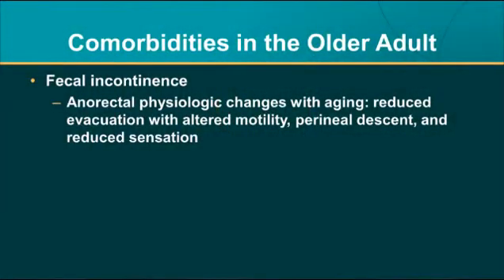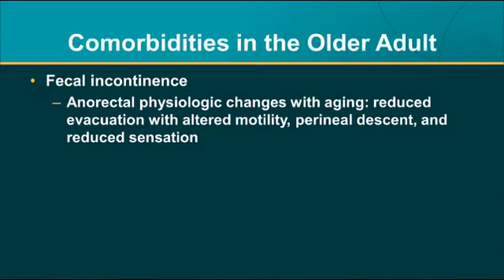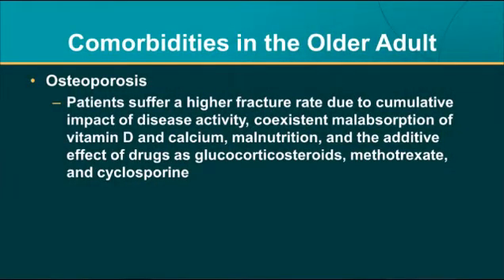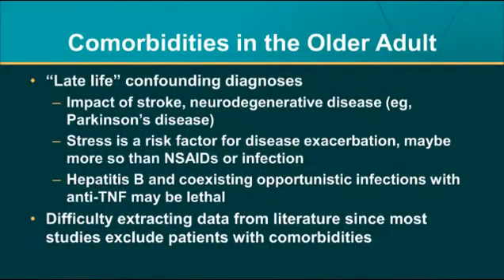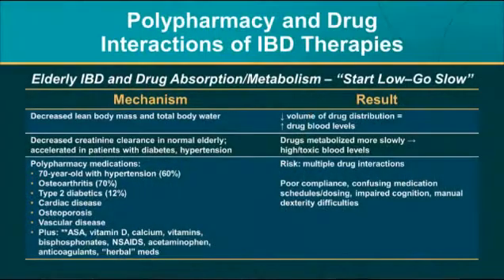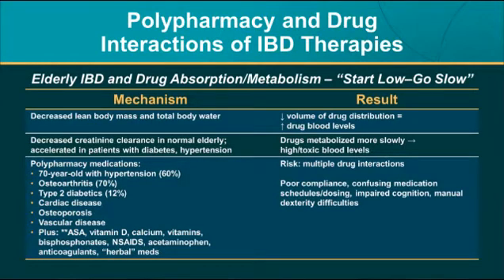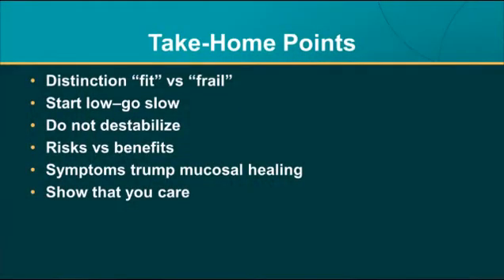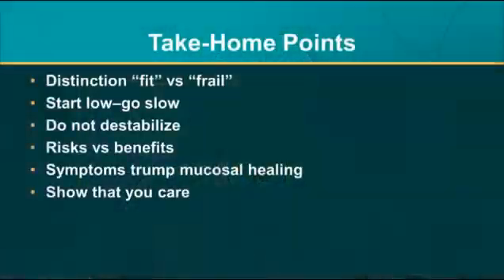(5/5) Optimal Diagnosis and Treatment of IBD in the Older Adult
A Call to Action: Optimal Diagnosis and Treatment of IBD in the Older Adult is a CME-certified online video activity featuring a series of conversations in which Drs. Seymour Katz, from the Albert Einstein College of Medicine, Darrell Pardi, from the Mayo Clinic, and Christina Surawicz, from the University of Washington School of Medicine discuss diagnosis and treatment of older patients with IBD and deliver information that will help clinicians to improve the IBD care they provide and achieve better outcomes for their older IBD patients.

All video segments of this activity are now available:
• Differential Diagnosis and Accurate Diagnosis of IBD in Older Adults
• Infections and IBD in Older Adults
• Risks Versus Benefits of Immunomodulators and Biologics
• When Anti-TNF Agents Fail
• Comorbidities and Polypharmacy in Older Adults With IBD

To view the full activity and receive CME credit, please